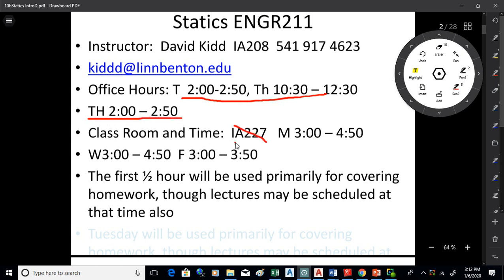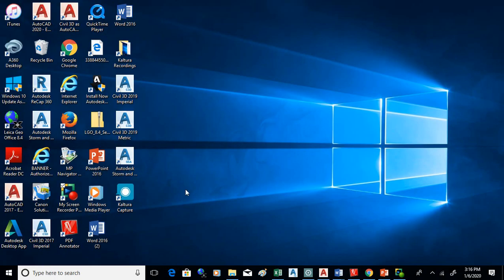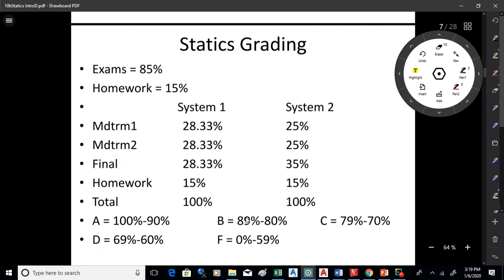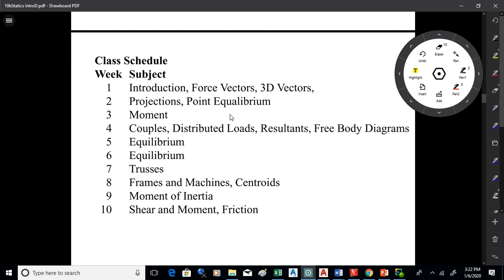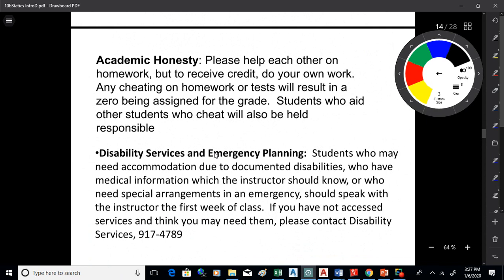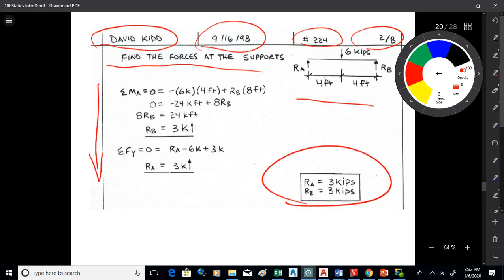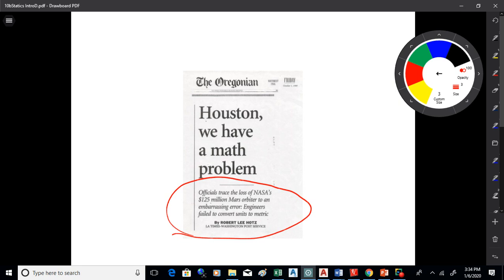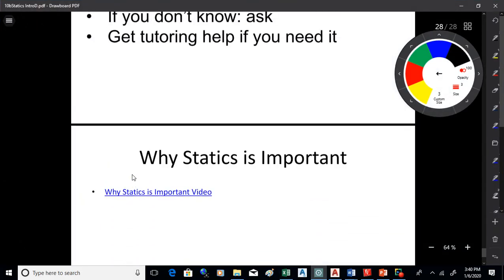Statics 01/06/20 Syllabus and Intro